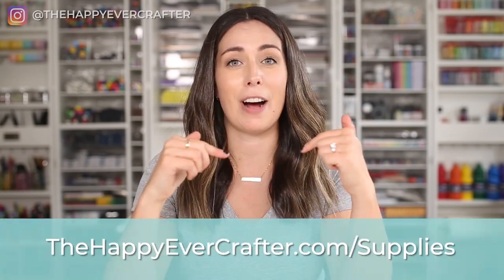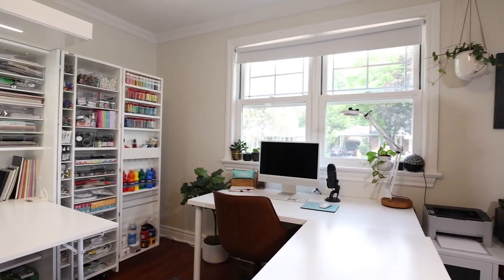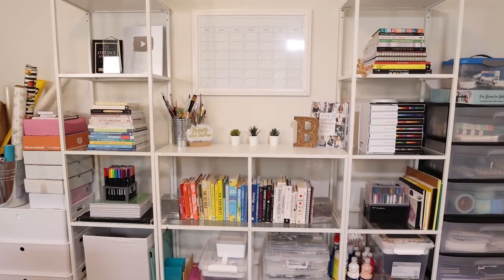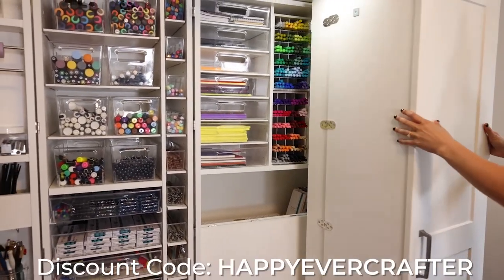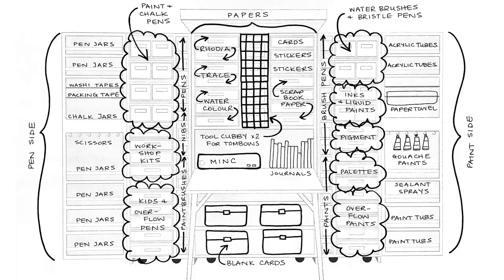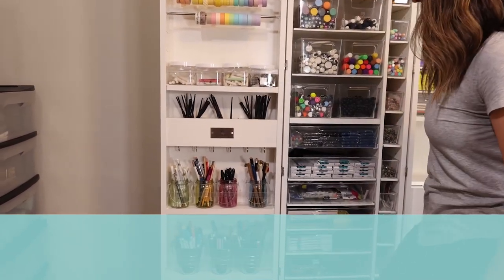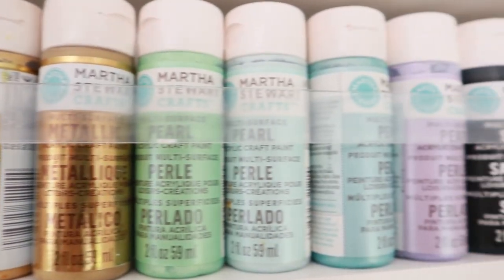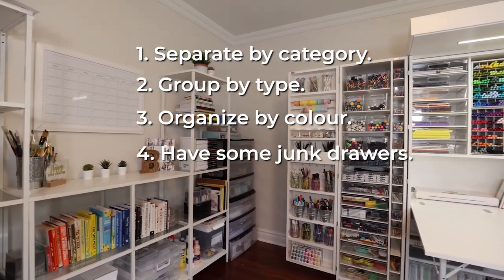How I Organize My Art Supplies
Over the years I have amassed an ENORMOUS collection of art supplies, so... how do I keep them all organized? I'm gonna lay it all out for you in this video.

Here's my FREE 50-page supplies guide covering everything you'll see on my shelves